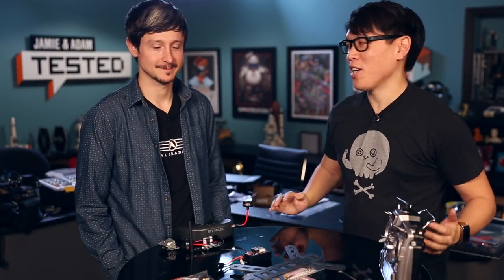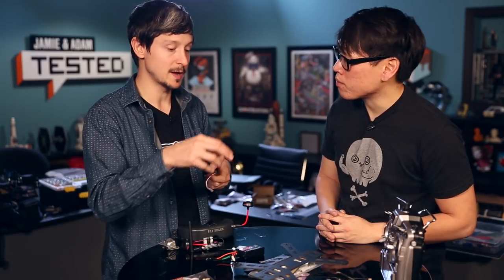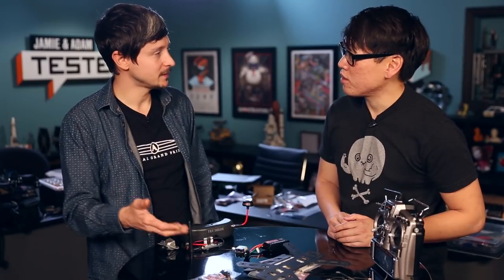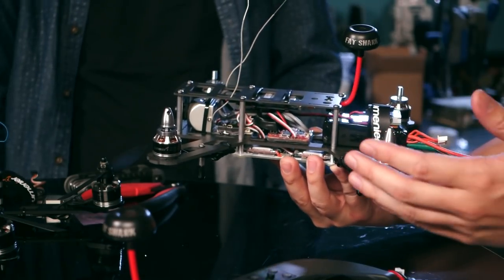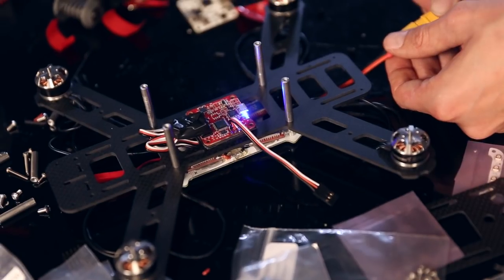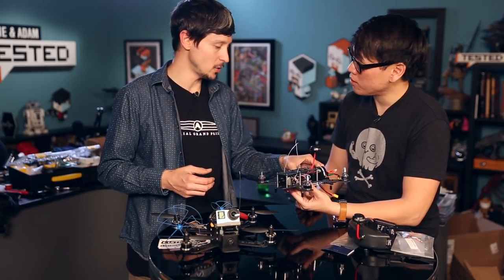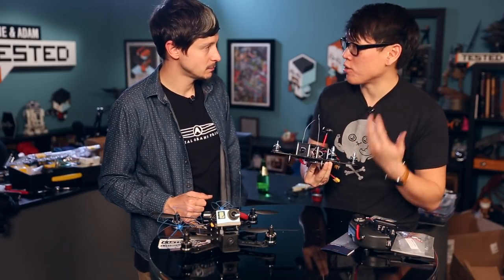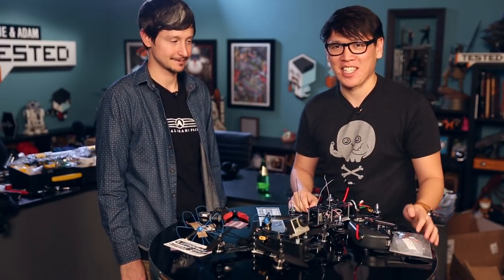How to Build a FPV Racing Quadcopter!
After learning about the world of FPV quadcopter racing, we couldn't wait to build our own. With the help of Lumenier and FPV quadcopter flyer Charpu, we learn about all the components needed to build a solid mini racing quadcopter for under $850, FPV kit included. Charpu helps us assemble the quadcopter and gives useful tips for first-time builders. It's really not that difficult!

Video shot and edited by Norman Chan